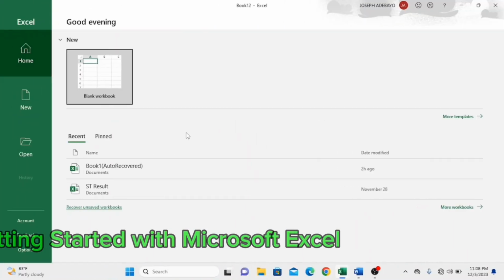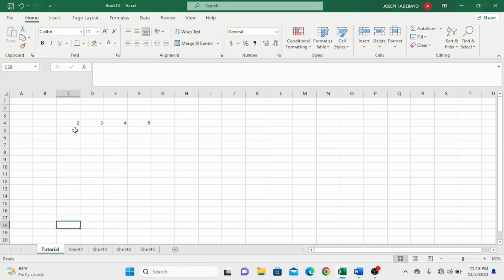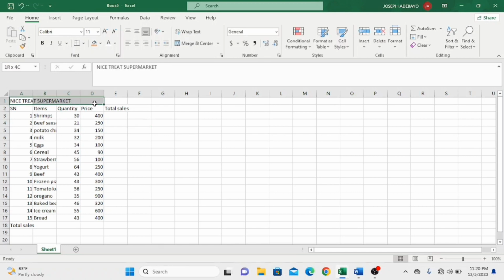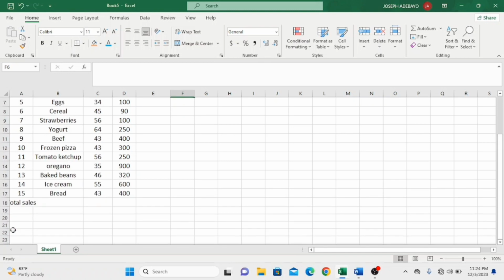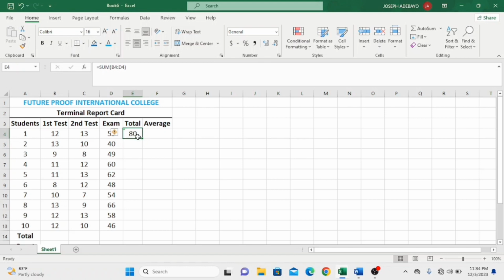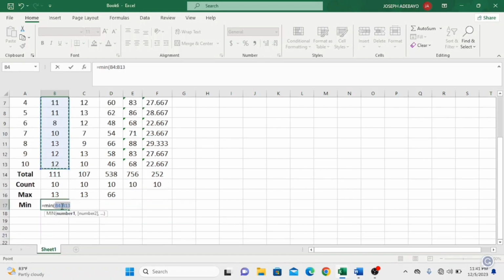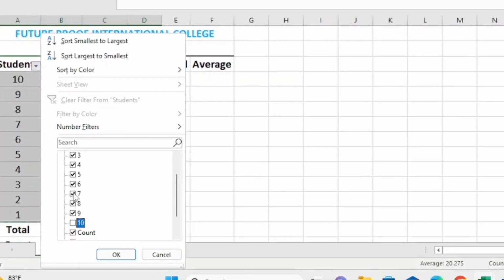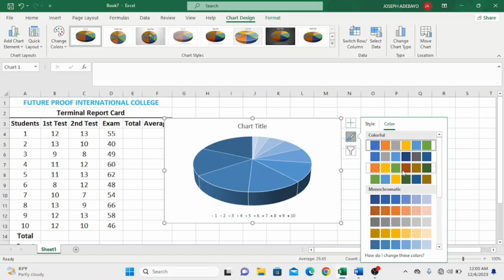Learn Microsoft Excel for beginners 👉The ultimate guide to Microsoft Excel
DESCRIPTION
Microsoft excel allows you to automate tasks, perform calculations and analyse data quickly, saving you time and effort. In this ultimate guide to microsoft excel for beginners, you will learn all you need to know by understanding excel basics as well as Microsoft excel tips and tricks and microsoft excel functions and formula.

This video about excel tutorial for beginners is created with beginners in mind looking to learn new skills and add to their portfolio. I hope you are one of them? If yes, then look no further as I am here to take you by the hands and show you how to use Microsoft excel as a complete beginner.

Proficiency in excel for data analysis will increase your chances of getting high paid jobs once you master this course on Excel for beginners. The possibilities in the excel field are endless.

You can work as a freelancer, virtual assistant as excel data entry or doing remote jobs online while sitting at the comfort of your room. How amazing is that? Sounds good to be true. Not only that, you can also sell your own online course or work in a reputable company once you master Microsoft excel formulas and functions.

You can add this to your CV each time you apply for a new job since you know what it takes to use basic formulas in excel. The more you practice working with real life project, the better you become in excel tips and tricks so that you can work faster.

As long as you are able to learn the beginners guide to excel, then you will be able to work in any environment you found yourself without hesitation. That is why I have made it extremely easy for you to understand this excel for Beginners Tutorial so you can be your own boss and be an employer of labor.

At the end of this Microsoft excel for beginners full course, you will be able to know how to use Microsoft excel for beginners and also apply it in various personal and professional context.

Timestamps
00:00 Getting Started with Excel: Excel for beginners
07:26 Formatting and Styling workbook in Excel
13:33 Basic Formulas and Functions in Excel
20:26 Sorting and Filtering Data in Excel
23:37 Conditional Formatting
25:10 Creating Basic Charts in Excel

The information is provided by Ebsol Tech and while we endeavor to keep the information up to date and correct, we make no representations or warranties of any kind, express or implied, about the completeness, accuracy, reliability, suitability or availability with respect to the information, products, services, or related graphics contained in the for any purpose.